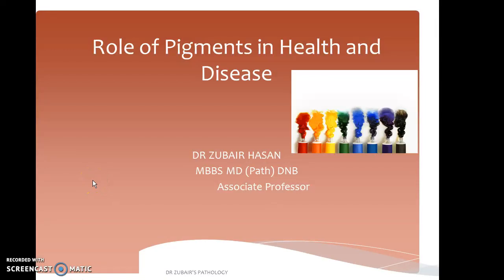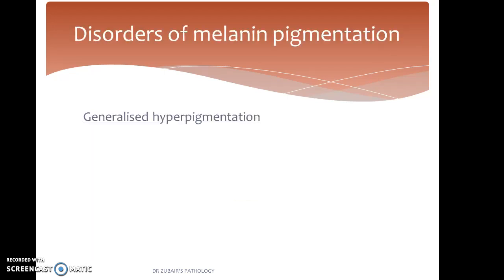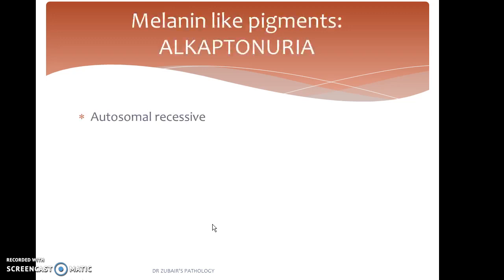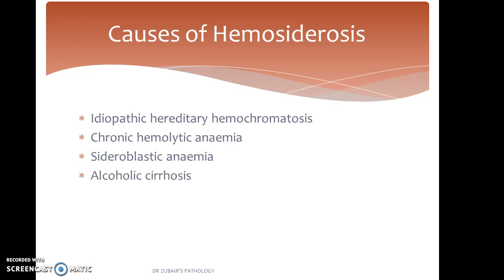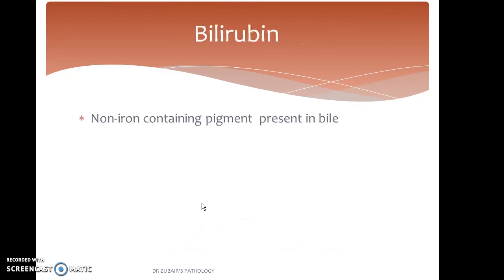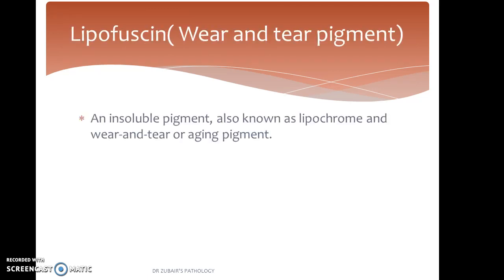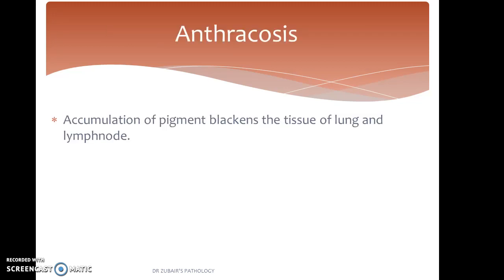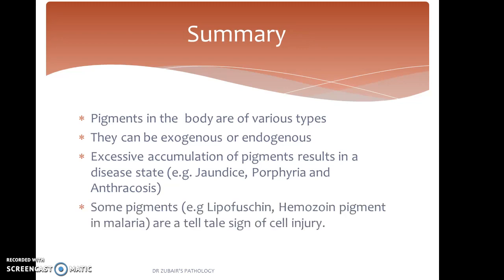Role of Pigments in Health and Disease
Our human body has endogenous and exogenous pigments. Some pigments (e.g. Melanin) impart colour to the skin while other pigments (such as bile) which are elevated in Jaundice. Exogenous pigments such as carbon are unwanted guests in the body and land up into our lungs thanks to the man made pollution.